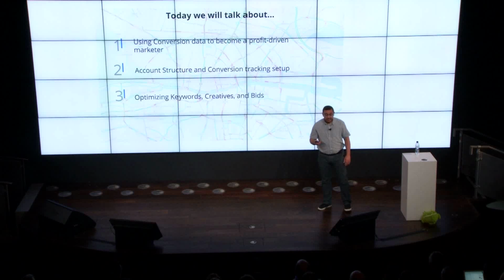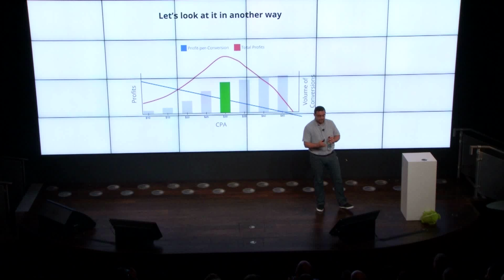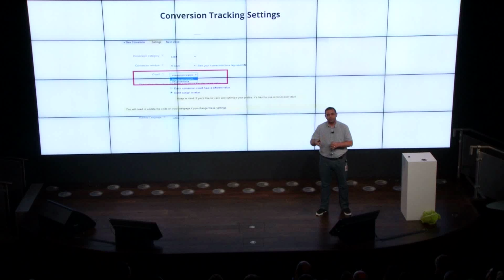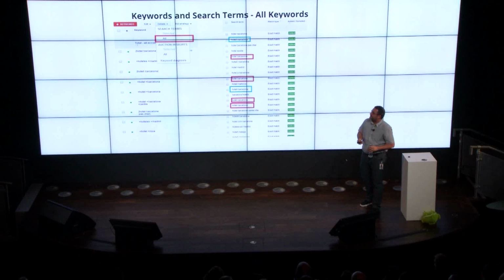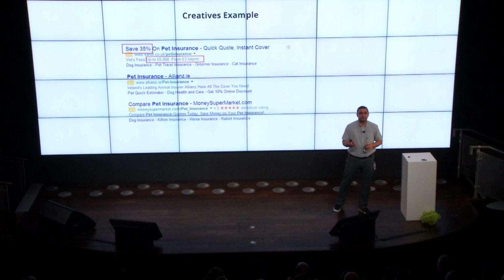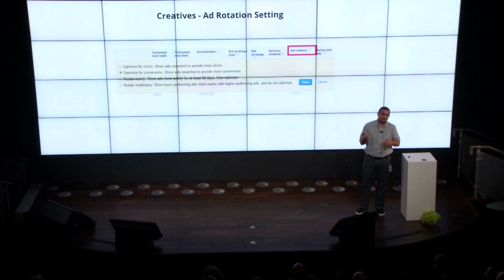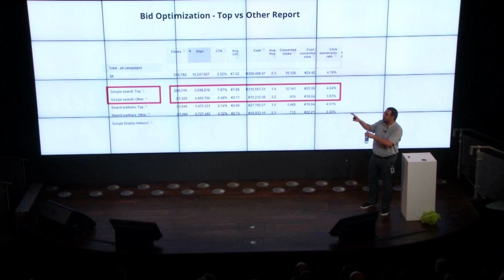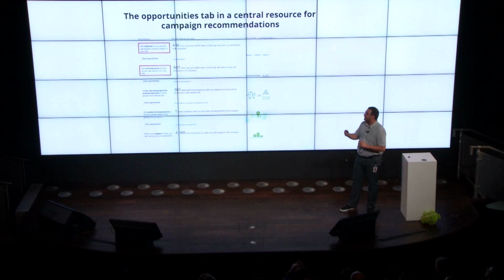Google AdWords Optimization Tips and Best Practices by Burak Taşpınar, AdWords Expert from Google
AdWords Optimization session delivered by Burak Taşpınar , Product and Solution Specialist from Google Ireland Ltd in Dublin, during Measure with Google event in Dublin, the Foundry.

Best practices for Google AdWords Search campaigns optimization. Search terms report, Top vs Other analysis, keyword tips, creative / ad text suggestions, ad extensions tips, bid optimization tips and getting the most out of your AdWords campaigns.